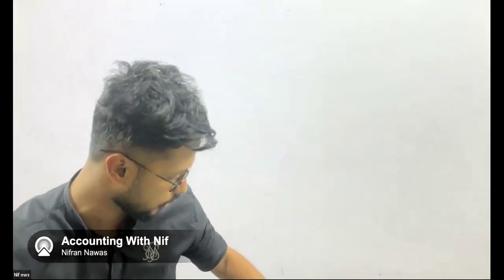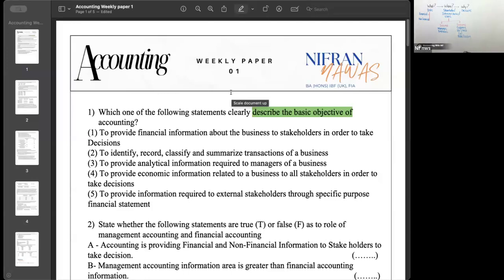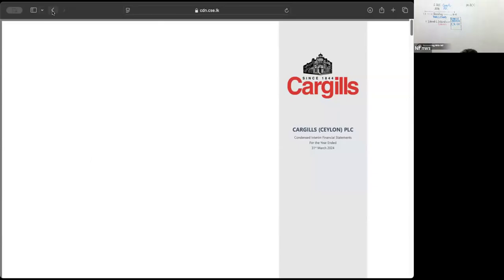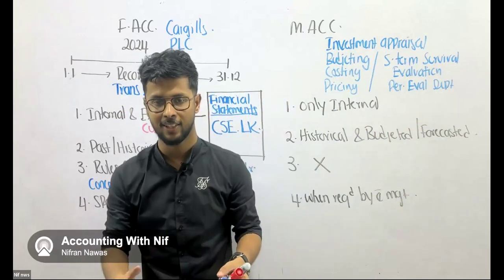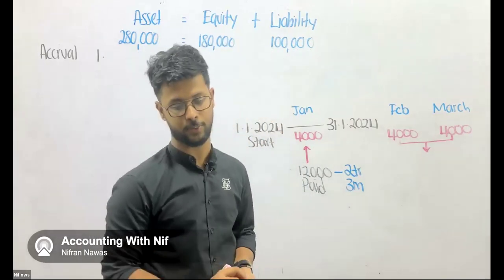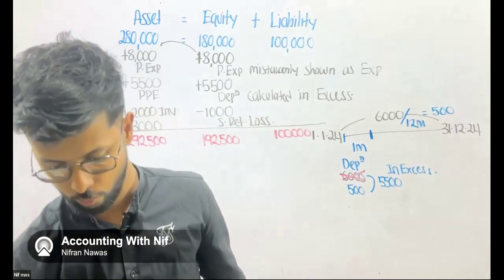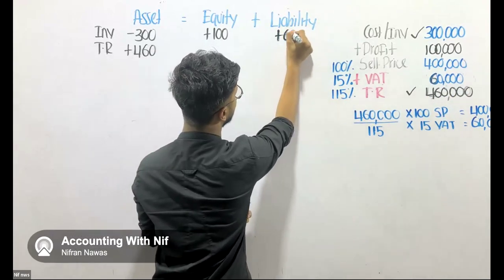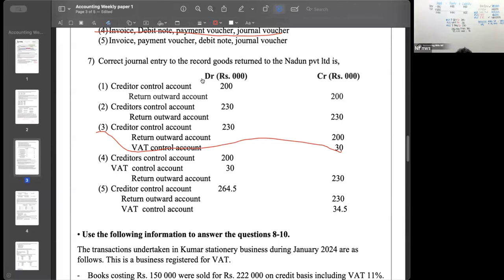Accounting Free Weekly Paper 2025 Advance Level - Pack 01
Description

Join the Free English Medium Accounting Classes for 2025 Advanced Level Examinations!

Every Friday 8:00PM - 9:30 PM